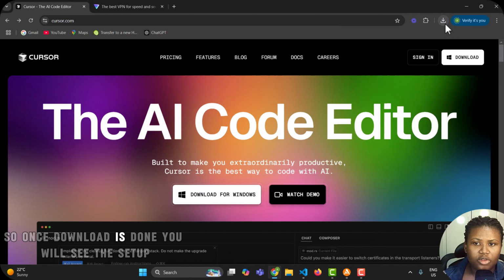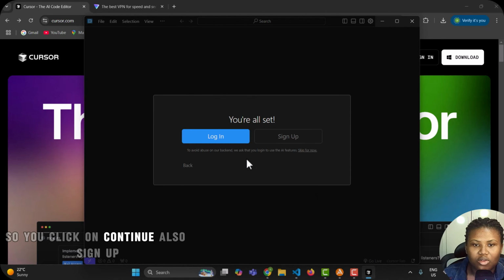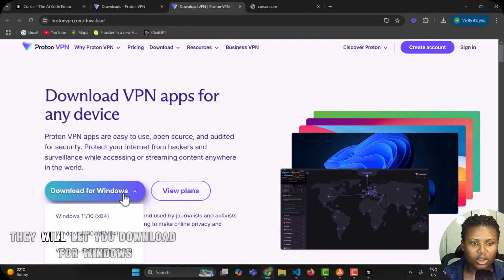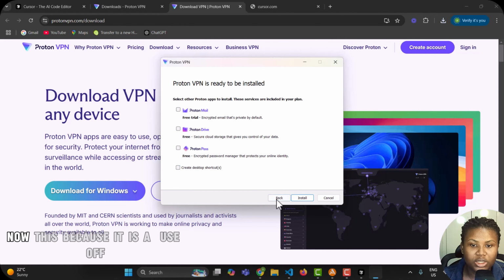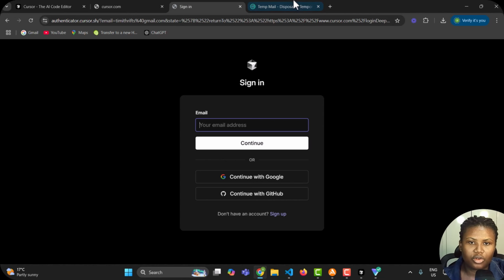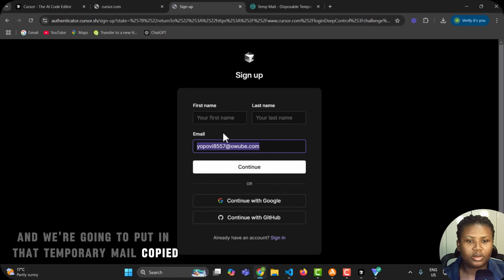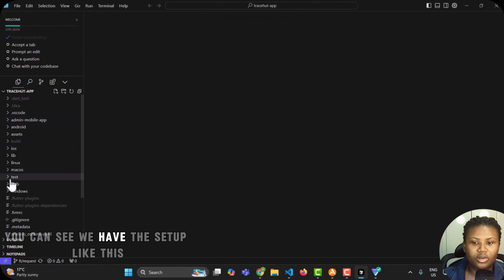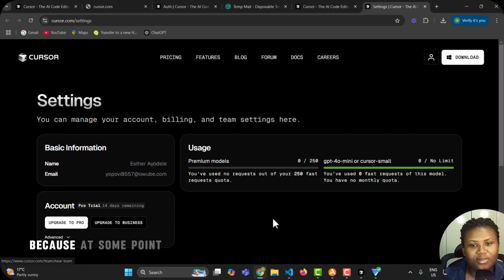Setting Up Cursor AI? Don’t Make These Mistakes!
Ready to set up Cursor AI and unlock its power? 🚀

In this video, I’ll guide you through the step-by-step setup of Cursor AI, the must-have tool for developers in 2024. Whether you’re just learning about Cursor AI or looking to integrate AI-powered coding into your workflow, this series has you covered!

Here’s what you’ll learn in this series:

How to set up Cursor AI and get started.
Building a website from a sketch using Cursor AI.
Adding ads, hosting, and scaling your site effortlessly.
✨ Perfect for developers who want to code smarter, not harder.

👉 Watch now for practical tips, tricks, and real-world demos.

TIMESTAMPS
0:20 downloading cursor
1:08 install a vpn
02:26 Cursor AI setup

Our channel is about technology. We cover lots of cool stuff such as AI, Software development and other nerd stuff!